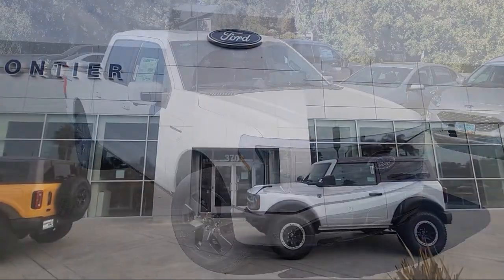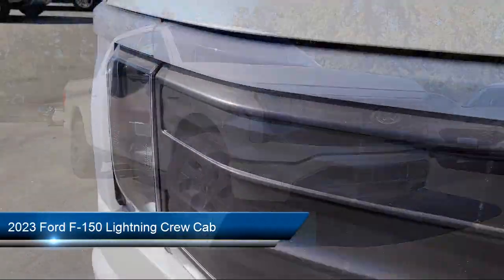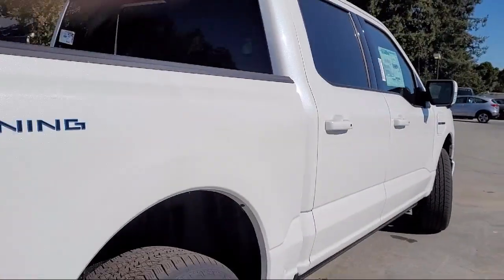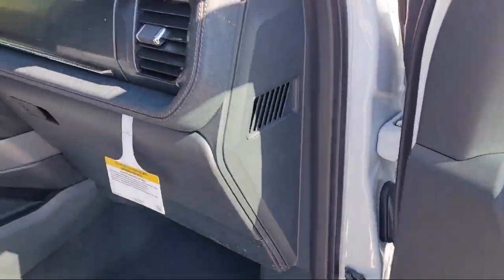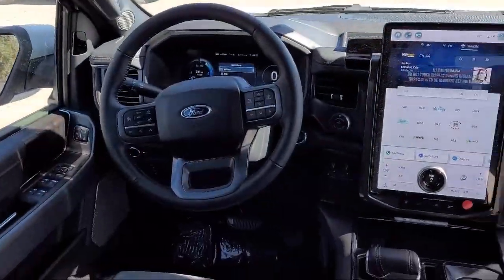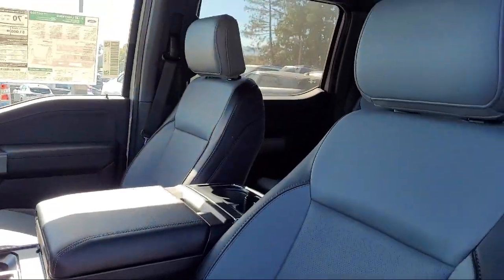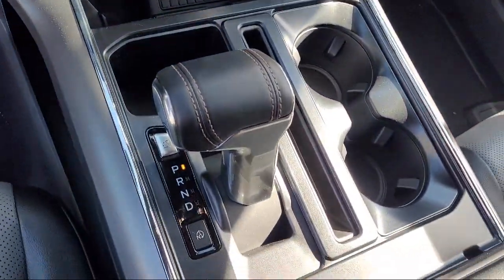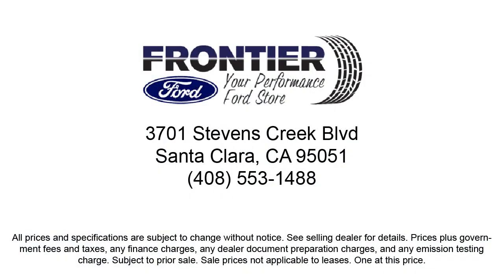2023 Ford F-150 Lightning Crew Cab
2023 Ford F-150 Lightning Crew Cab - Stock Number: PWG27509 - VIN: 1FTVW1EV7PWG27509.